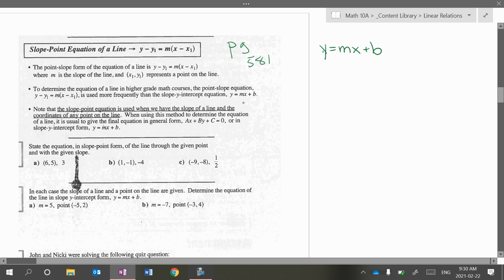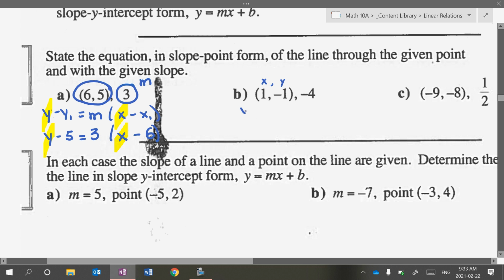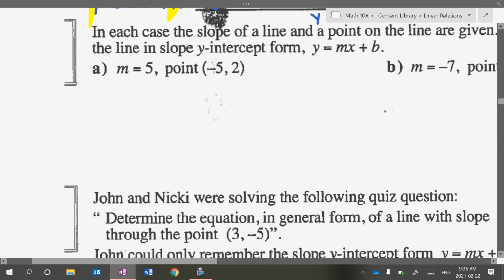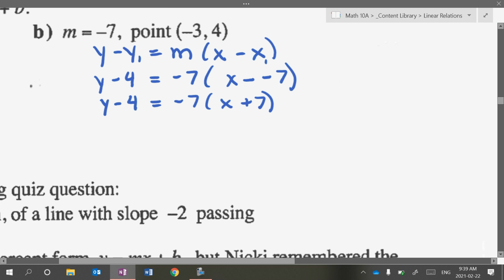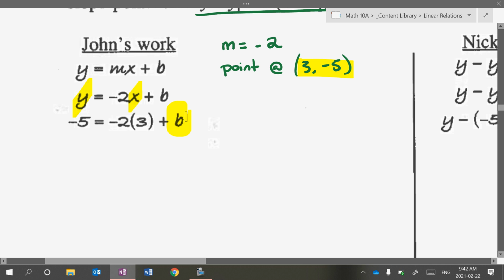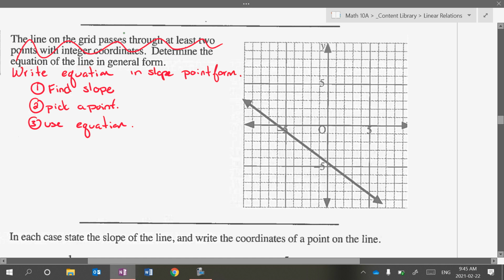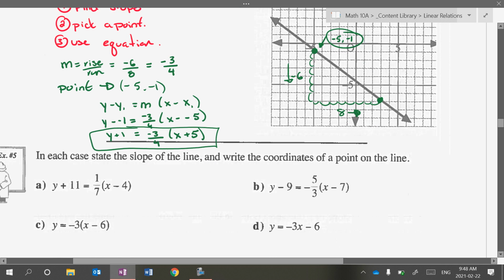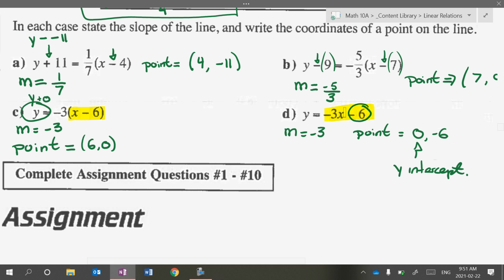Slope point form of an equation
linear equations lesson4